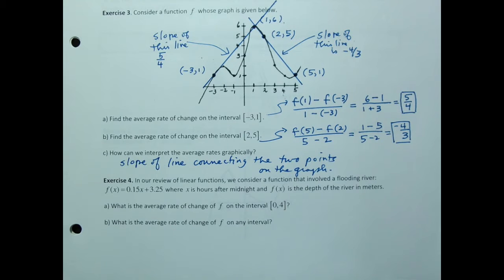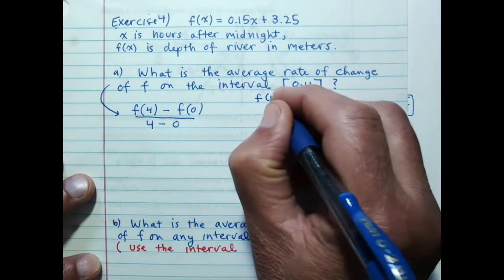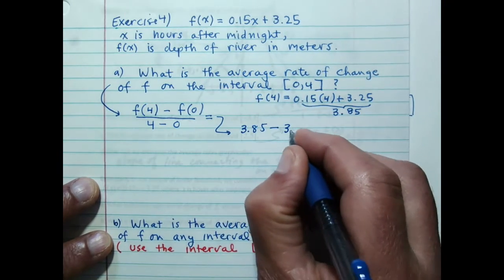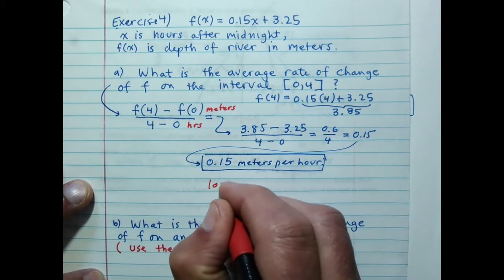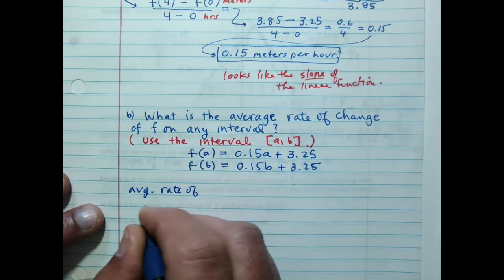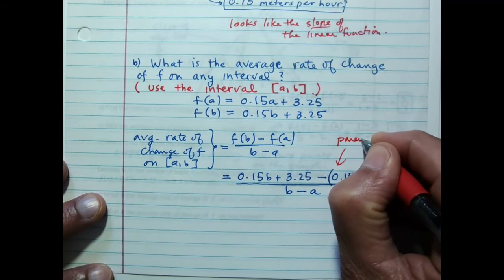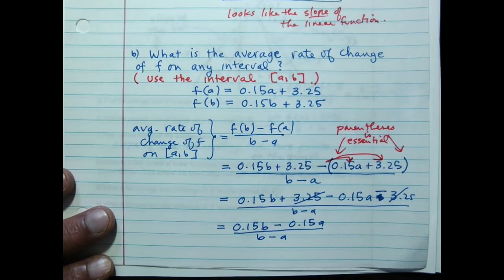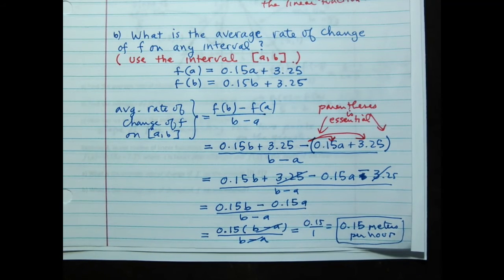MATH 90 Average Rate of Change Ex4 (139)